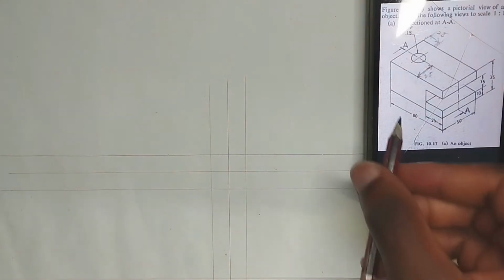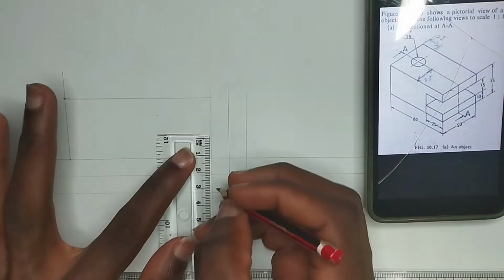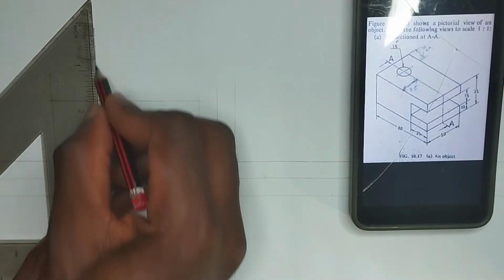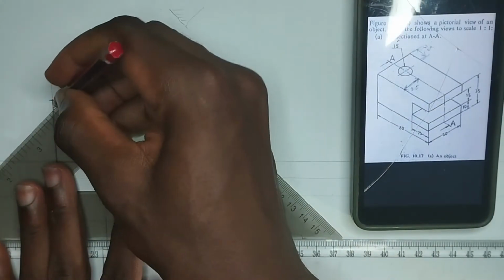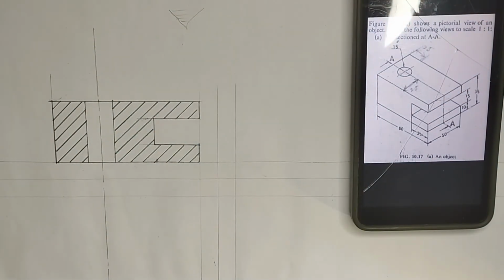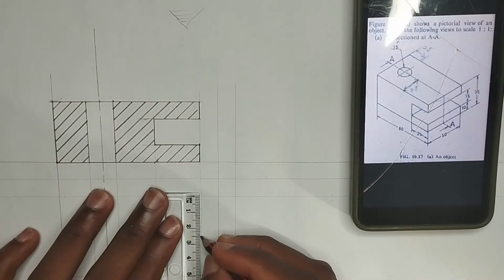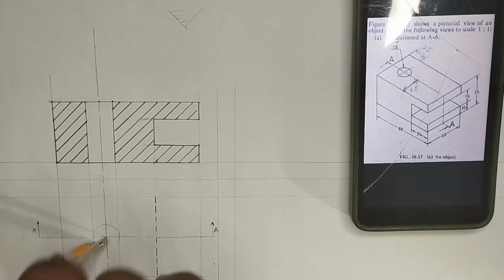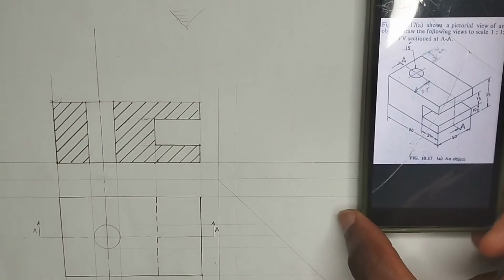Sectional view - orthographic drawing - engineering drawing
In this video we are to Draw the sectional orthographic view of the given isometric drawing.
A. Draw the longitudinal section of the front view of
     the pictorial view given
B. Draw the top view or plan
C. Draw the half section of the side view

Check out some of our other videos for indepth knowledge on sectional drawing
- sectional orthographic view engineering drawing